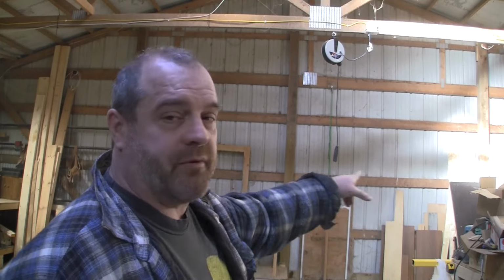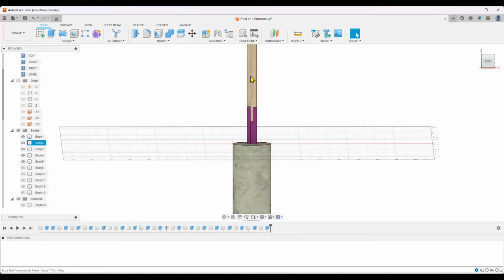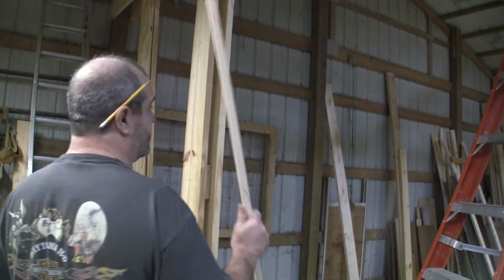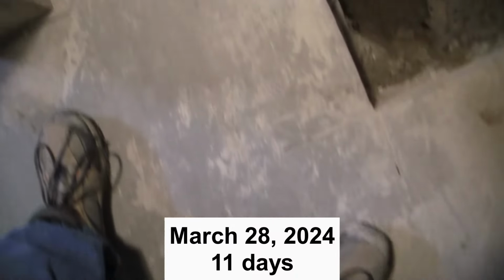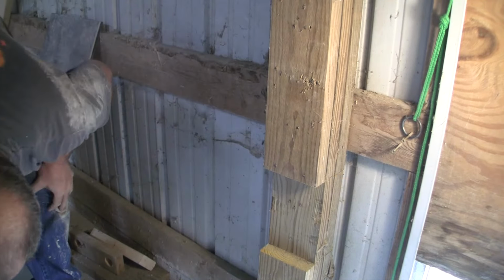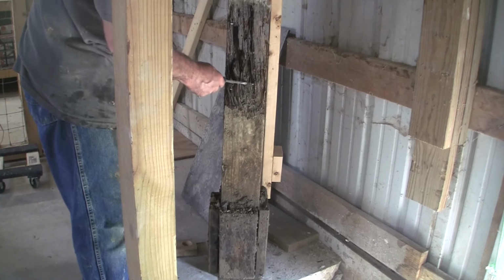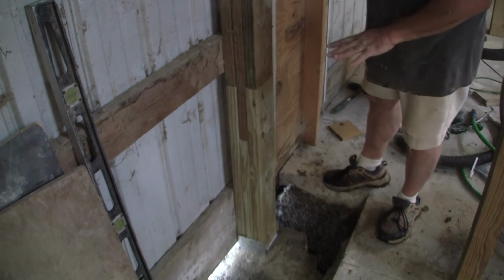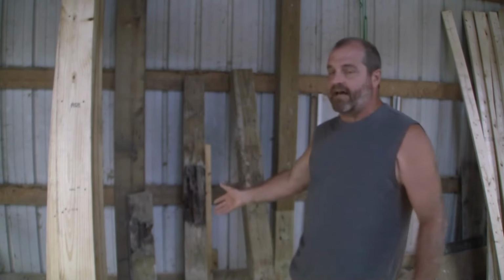Repairing Barn Posts: A Step-by-Step Guide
We had some rotting barn posts and this is what we did to fix them.

Chapters
00:00 March 17, 2024 Intro
00:20 Background
00:30 How the barn became a wood shop
01:58 Why did they rot?
05:!5 The idea - This is what we are going to try!
10:10 Let's get to it - demo and build support beams
14:!5 March 23, 2024 - cutting concrete
15:19 What rot we are seeing above ground
15:49 Disclaimer
17:33 The findings
20:00 March 28, 2024 why this is taking so long
21:26 April 11, 2024 Prepping the hole for concrete as we dig
23:37 April 28, 2024 Taking out post
33:03 Pouring concrete
34:04 May 4, 2024 Repairing posts
40:12 May 24, 2024 Putting barn back together
40:42 June 23, 2024 Showing the skim coat
42:32 Done